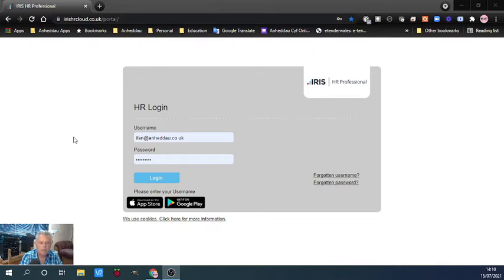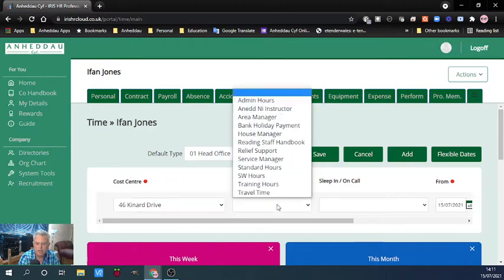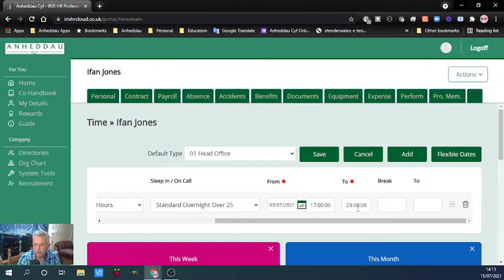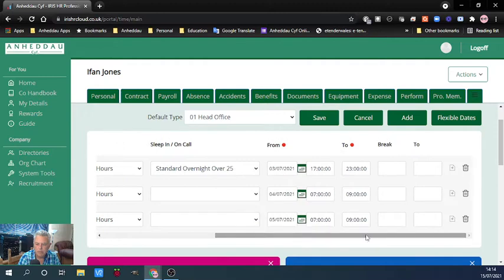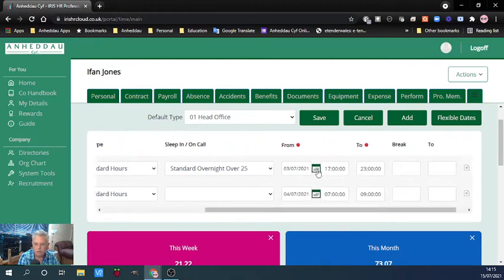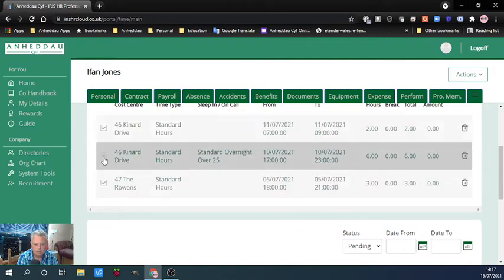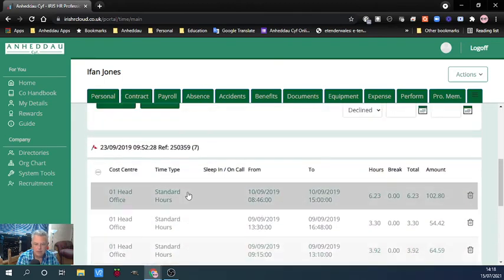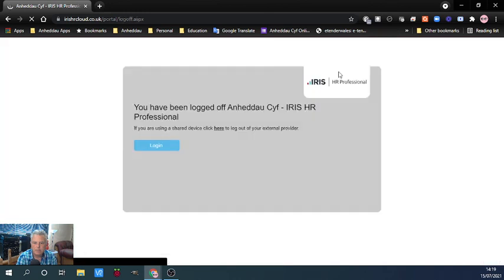IRIS HR Time Recording Tutorial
A short guide for Anheddau staff on how to complete timesheets within IRIS HR